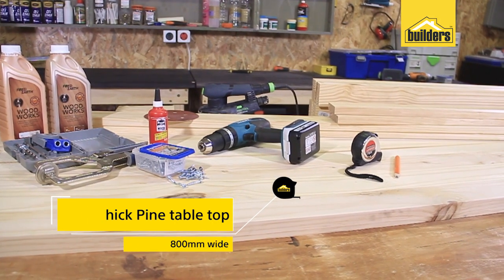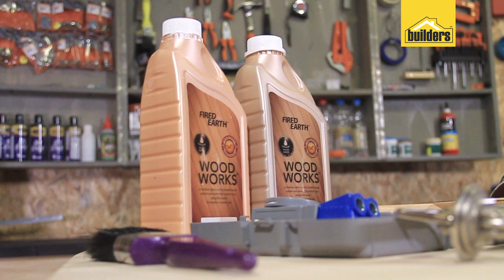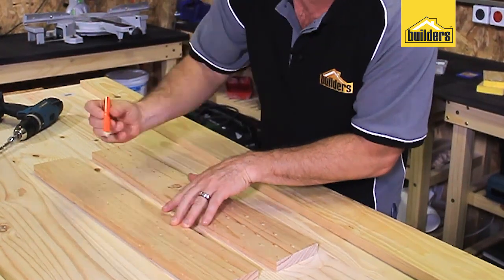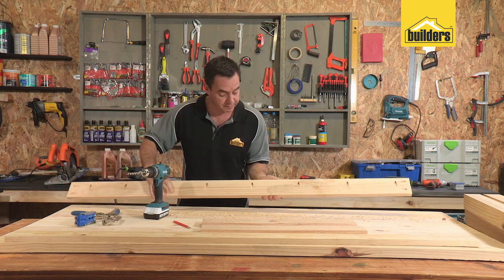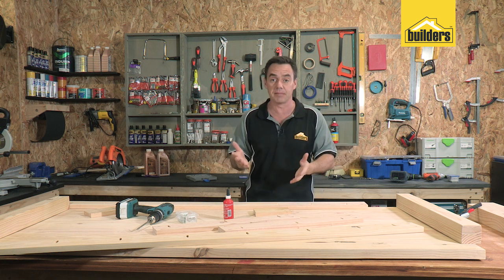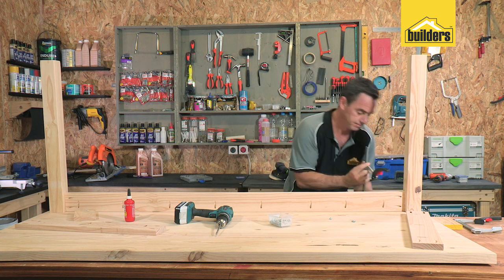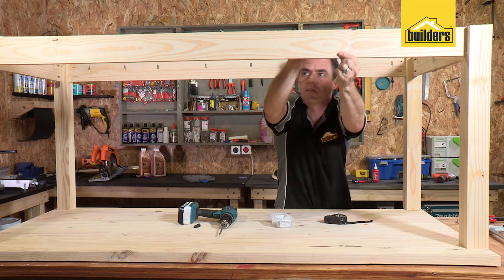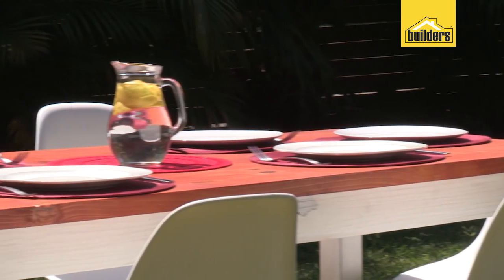How To Make A Dining Room Table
Check out how you can make your own dining room table that you can use when enjoying a quiet night in or hosting guests.